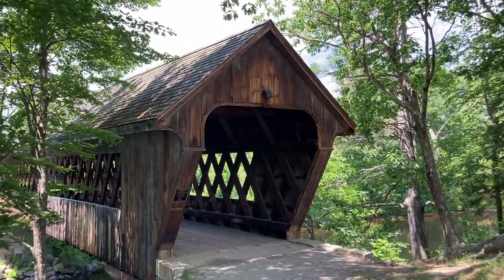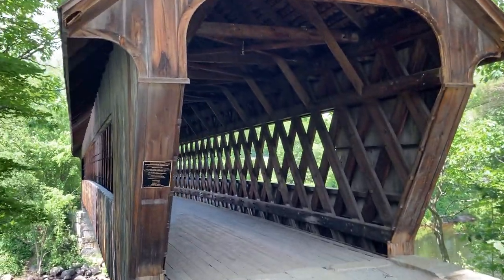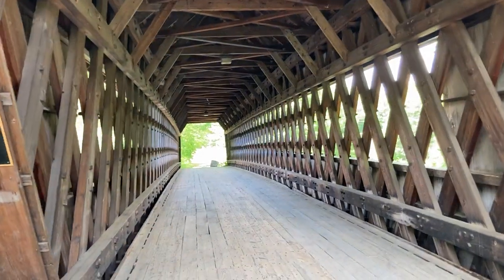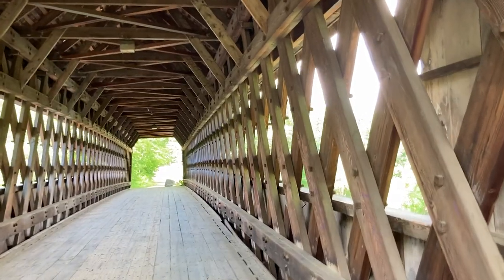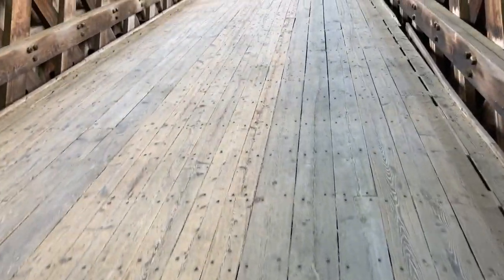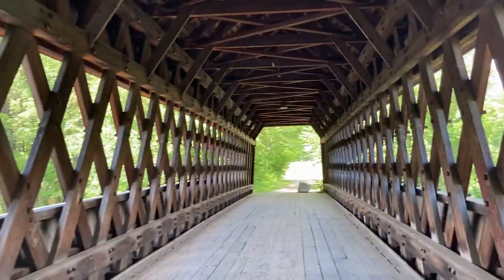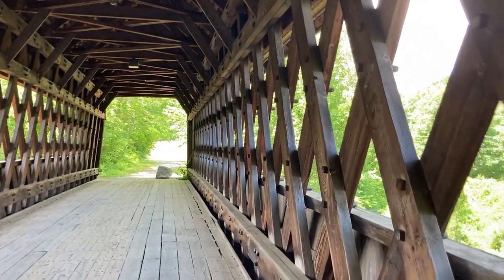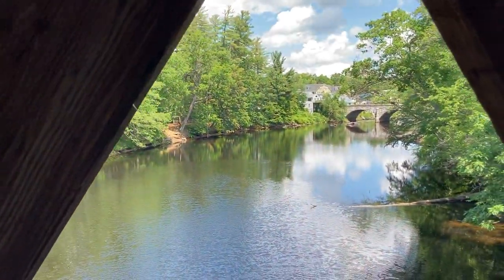Covered Bridge in Henniker NH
@HackingTheRoad spent some time in New England on a search for the best covered bridges. Henniker, New Hampshire, has a most impressive covered bridge that has stood the test of time.